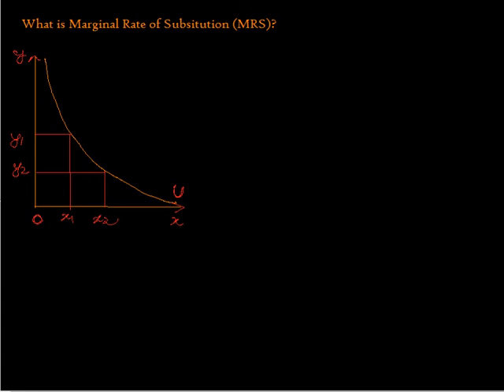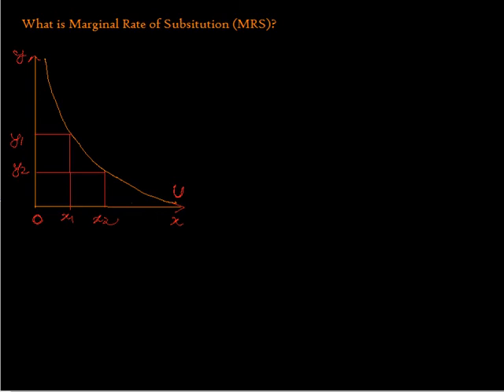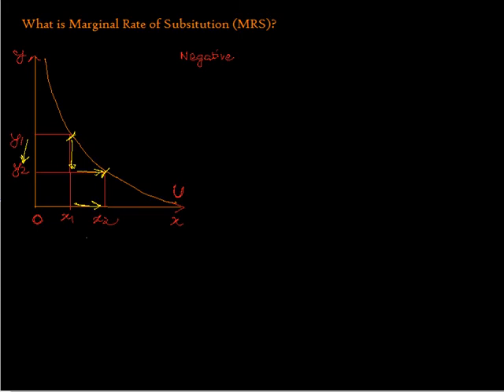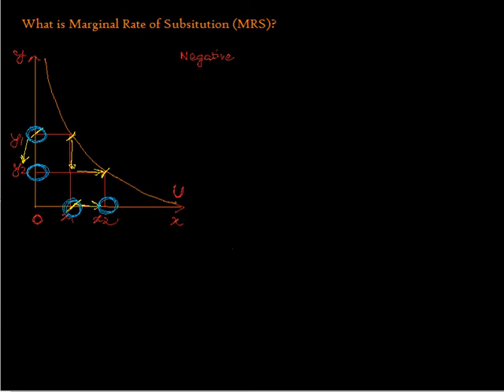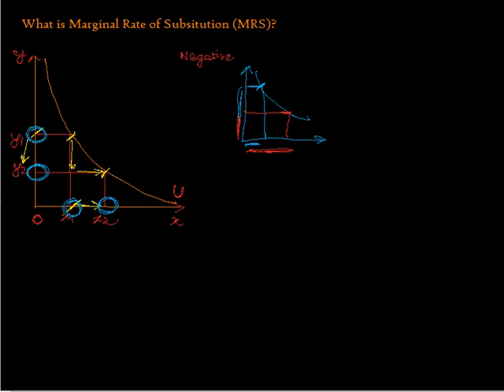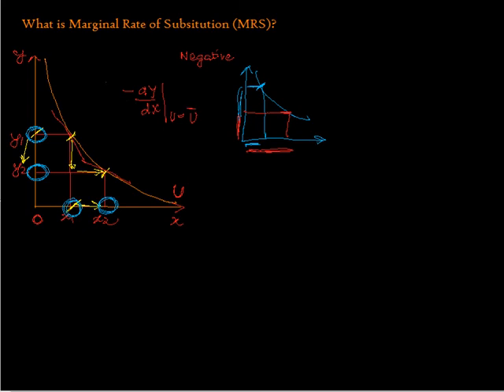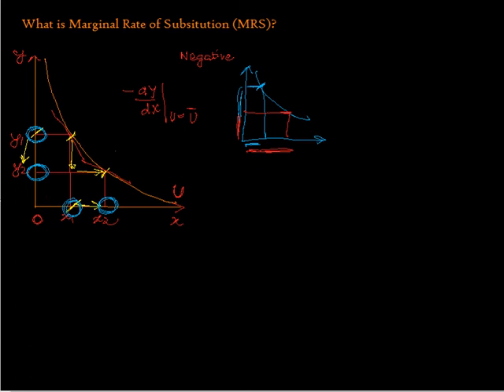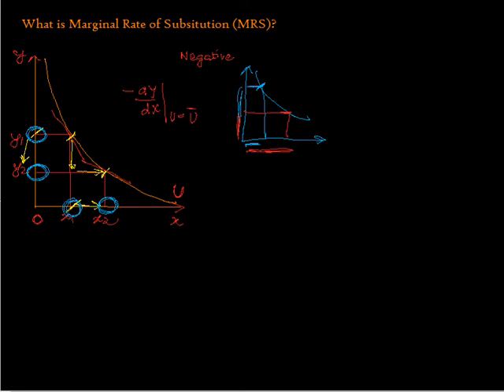090910_04_Marginal Rate of Subsitution.avi